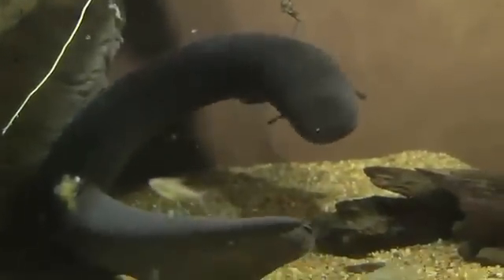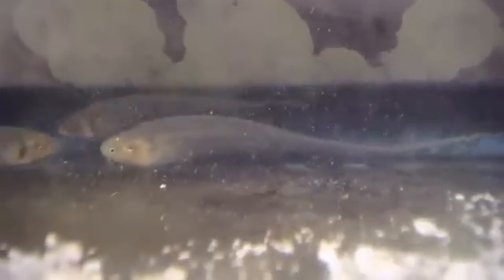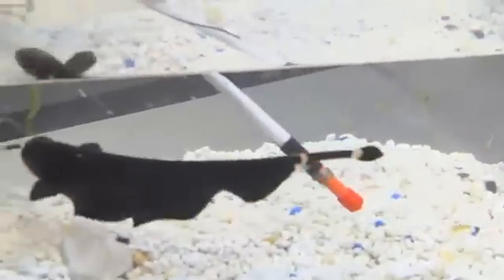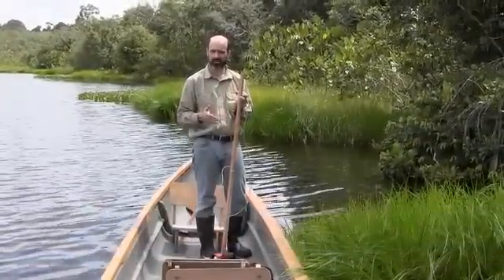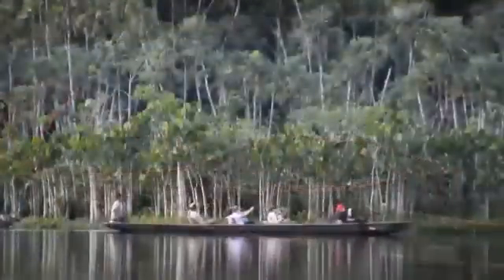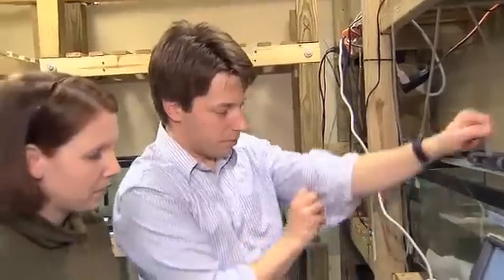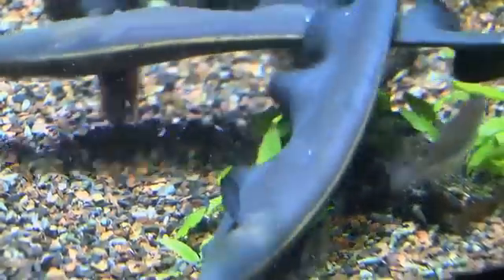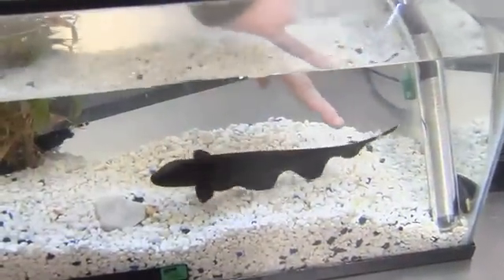Mastering Science: Electric Fish Charges up Research on Animal Behavior!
An electric eel can generate enough current to stun its prey, just like a Taser. Weakly electric fish can also generate electricity but not enough to do any harm. "Weakly electric fish are unique in that they produce and detect electric fields. They use these electric fields in social communication and to detect objects," explains Johns Hopkins University neuroethologist Eric Fortune. Fortune has traveled to Ecuador to study weakly electric knifefish in their native habitat, even placing acoustical instruments underwater so he could listen to and record their electrical hums. Back at Johns Hopkins University, research collaborator mechanical engineer Noah Cowan and the rest of the team use Fortune's field data to help with their observations and experiments in the lab. With support from the National Science Foundation, they are studying the knifefish to learn more about how the brains of animals work to control their behavior. "We see how they interact in the wild and then we create very controlled experiments in the lab that allows us to probe specific scientific questions. Researchers want to better understand how these fish use their electric field as a sixth sense, not only to communicate with each other, but to navigate their surroundings and find their next meal," explains Cowan.